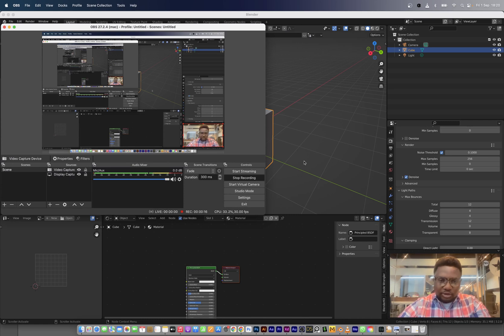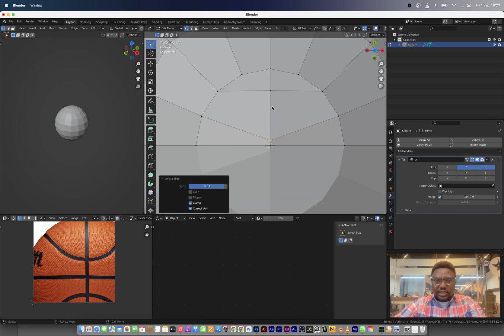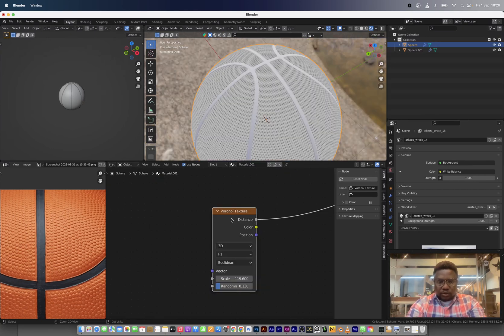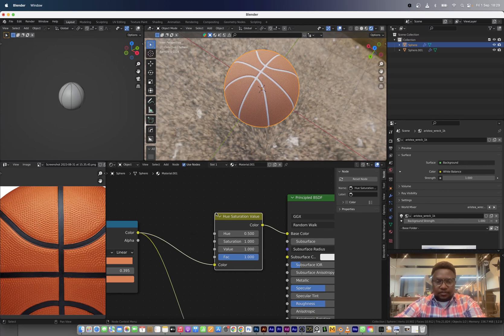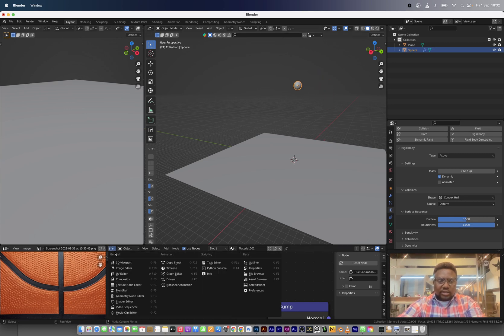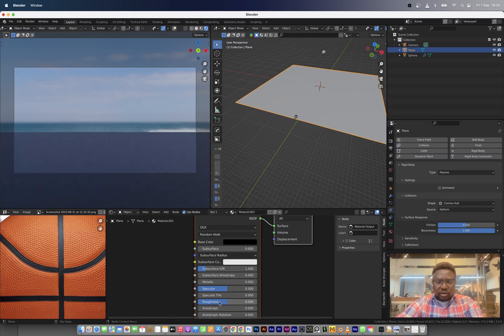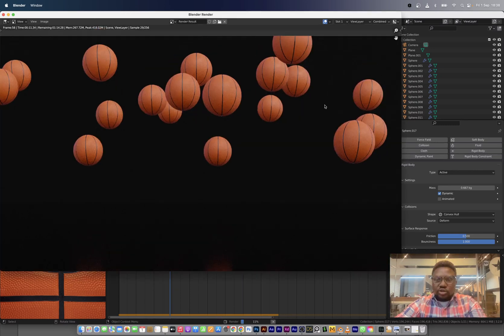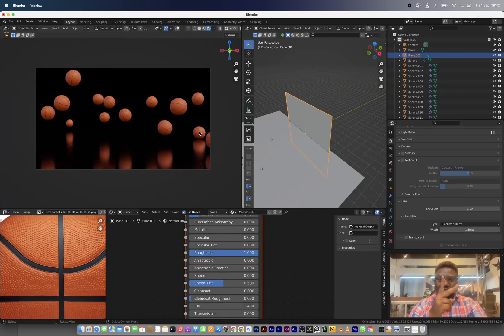How to simulate a bouncing ball in Blender 3D | Step-by-Step tutorial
In this video, we'll take you on a step-by-step journey into the world of 3D animation. 🎥

Ever wondered how to create a realistic bouncing ball in Blender 3D? Look no further! 🏀 Our expert Blender guru will guide you through the process, sharing all the tips and tricks you need to master this essential animation skill.

In this tutorial, you'll learn:

Physics Simulations: Dive into Blender's physics engine to achieve that natural bounce.
Material and Lighting: Elevate your animation with realistic materials and lighting techniques.
Whether you're a seasoned 3D artist or just starting your Blender journey, this tutorial is packed with valuable insights and practical demonstrations that will elevate your animation skills to new heights.

We've got more exciting lessons and pro tips coming your way!

So grab your coffee, fire up Blender, and let's dive into the fascinating world of 3D animation. 🚀 Your journey to becoming a 3D animation pro starts right here!

Timestamps
0:00 - Intro
0:21 - Modelling a basketball
4:41 - Texturing a basketball
8:30 - Simulating a bouncing basketball
12:20 - Lighting the scene
17:21 - Outro